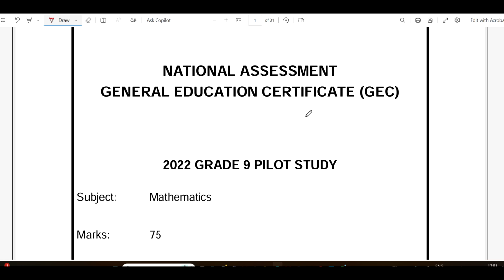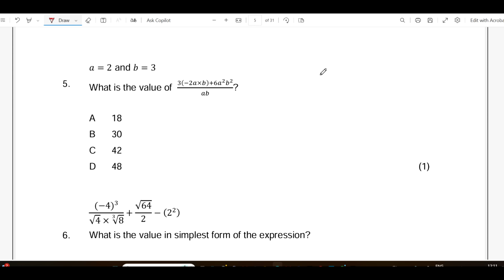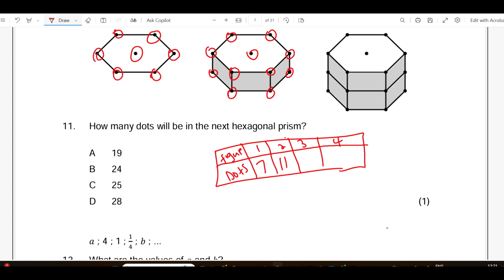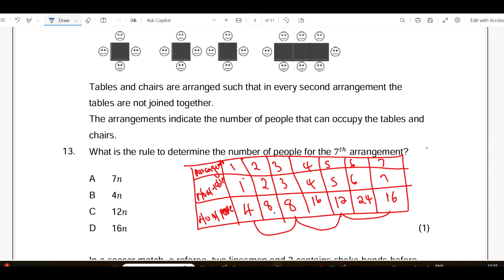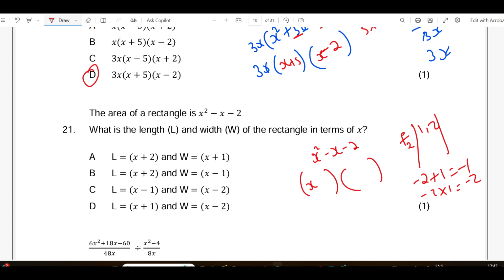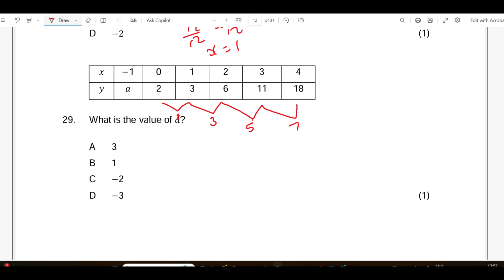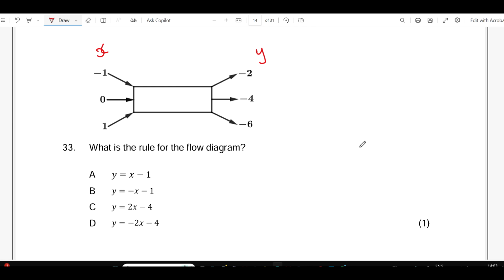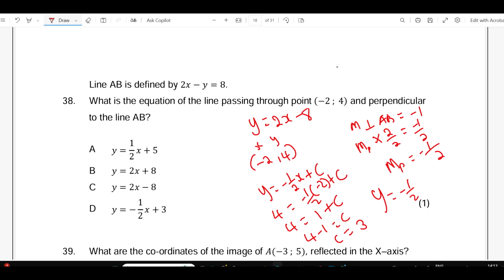MATHEMATICS GRADE 9 I GEC EXAM QUESTIONS I NOVEMBER 2025 I PAPER 1 I ALL TOPICS INCLUDED